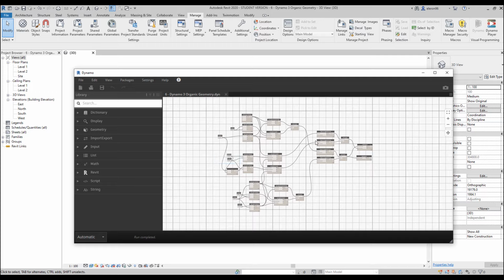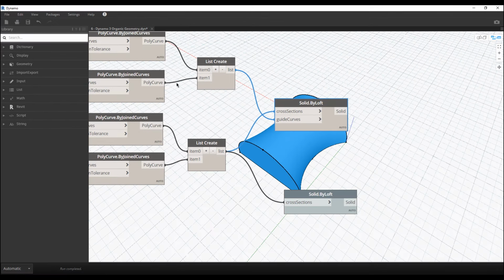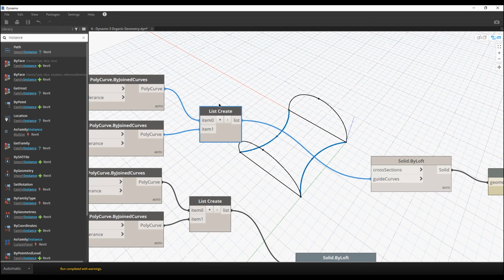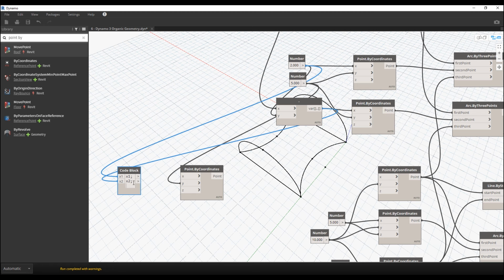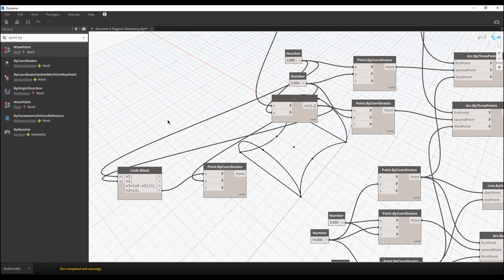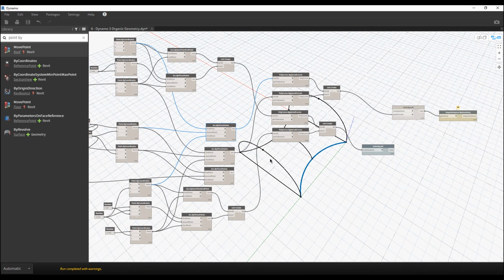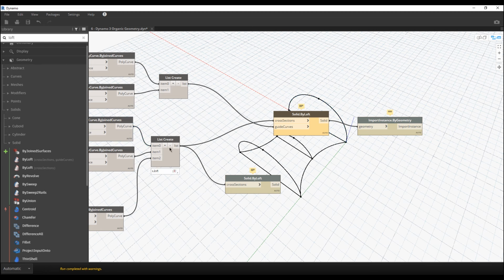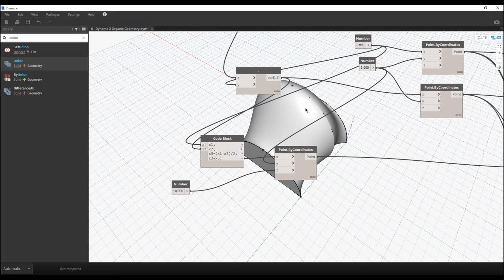Dynamo | Organic Geometry | Complete tutorial | part 4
Finally, I will start tech you Revit from zero. If you want to support me and this content, do it))
My UDEMY course:

❐ COMPUTER SPECS
➫ Main PC: